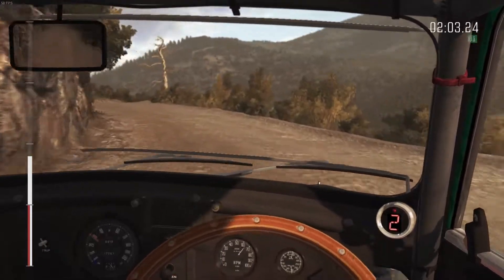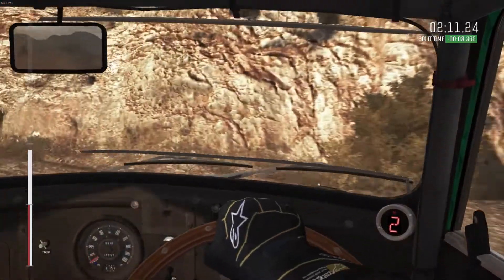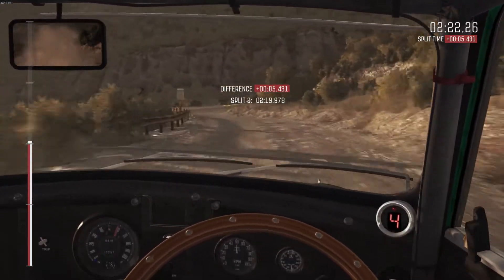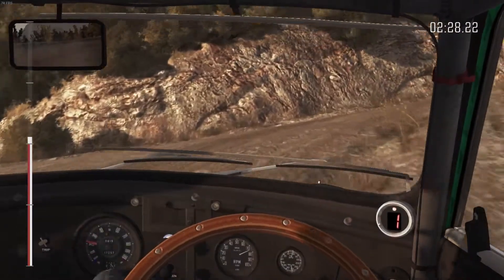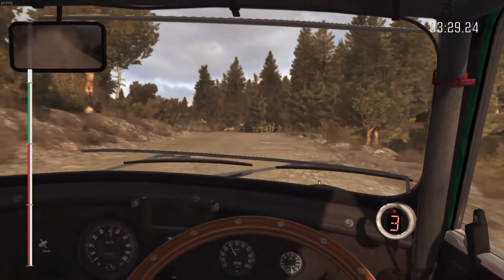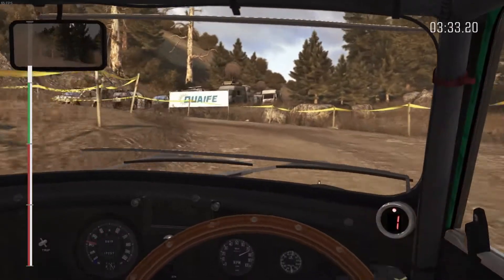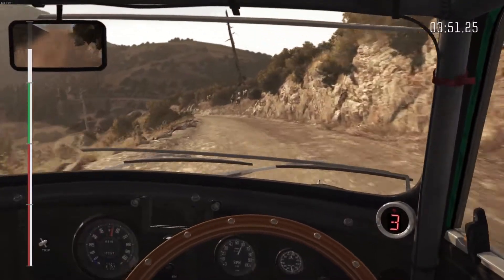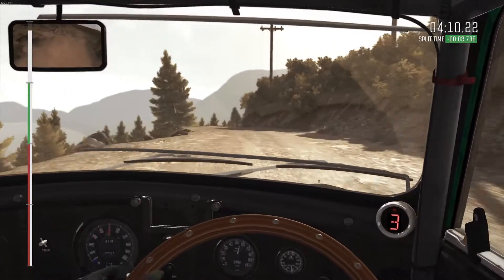Entertainment: Dirt Rally Practice and Screen Recording Test